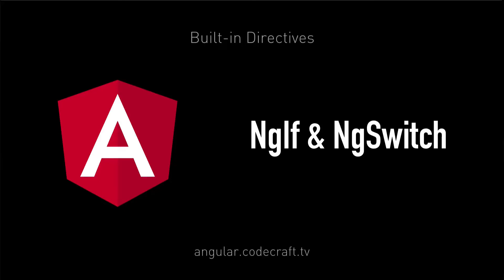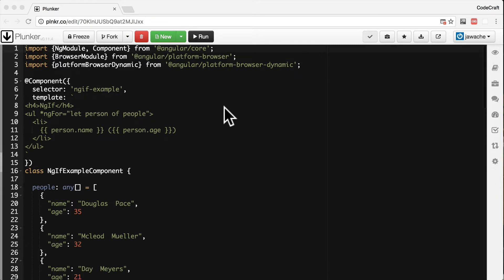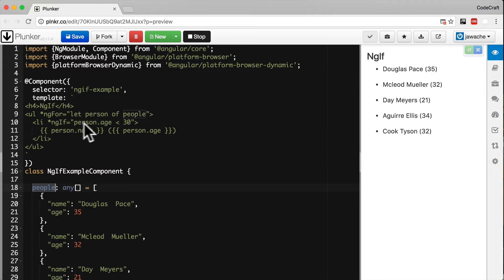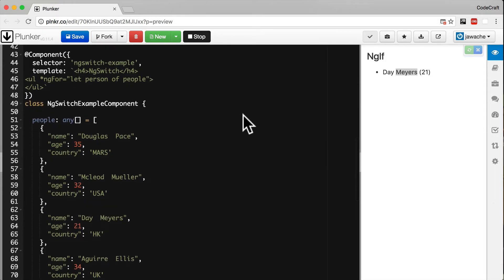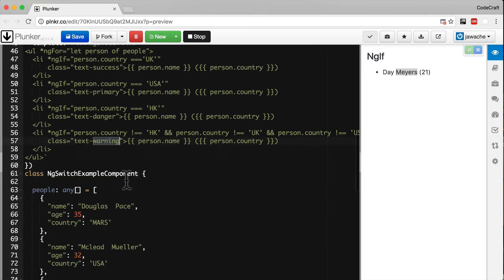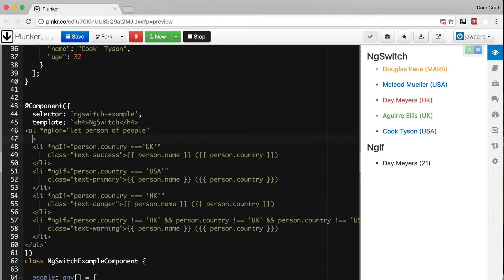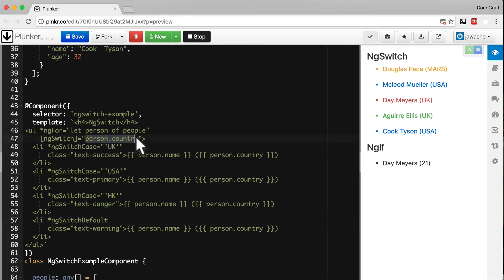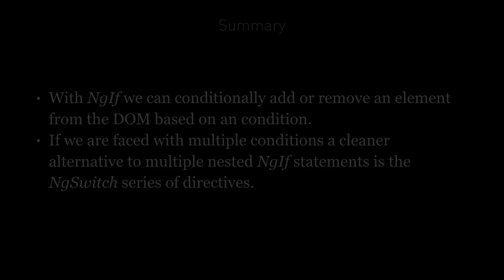EP 5.3 - Angular / Built-in Directives / Nglf & NgSwitch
With NgIf we can conditionally add or remove an element from the DOM.

If we are faced with multiple conditions a cleaner alternative to multiple nested NgIf statements is the NgSwitch series of directives.